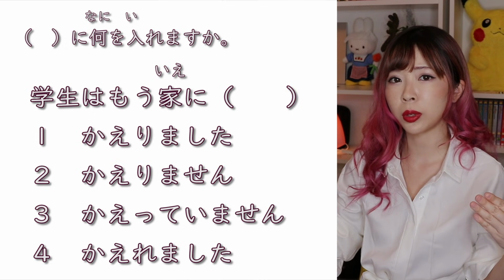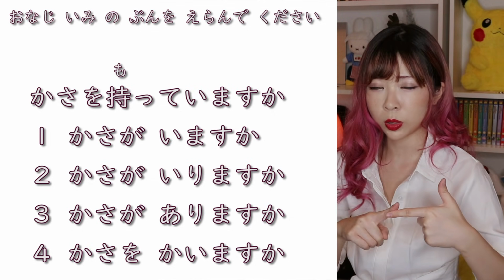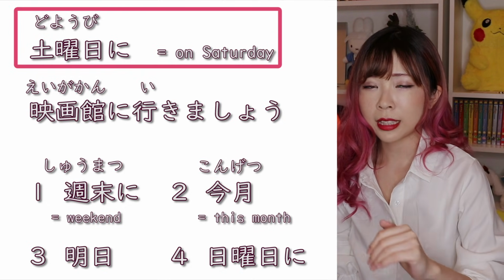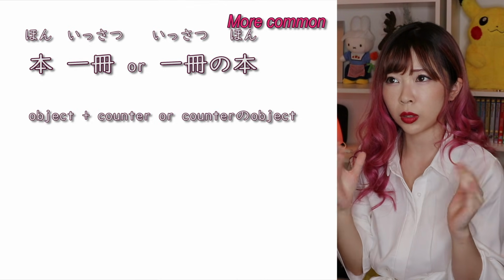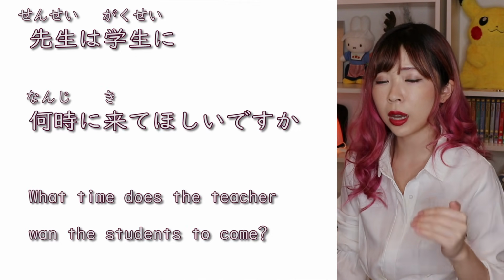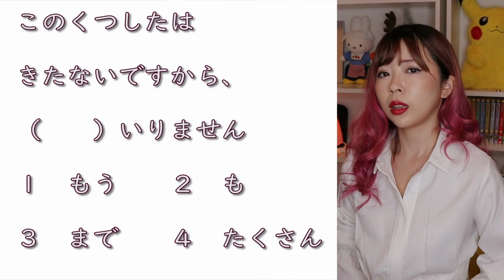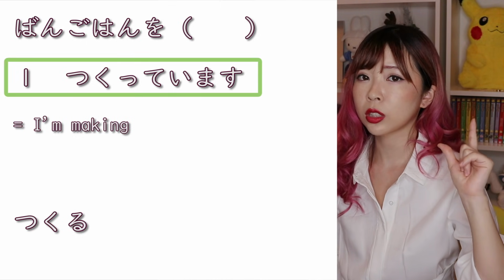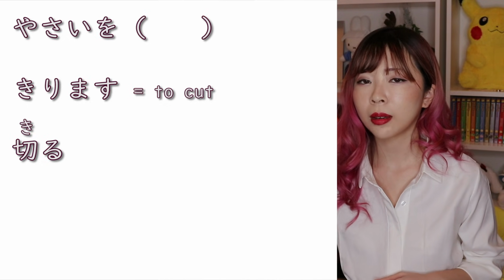JLPT N5 Practice Test (Vocab, Kanji, Grammar) Cram in 40 min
In this video we will review the vocabulary, the kanji and the grammar points necessary to pass the JLPT N5.

Follow me and read posts I write in Japanese! :)